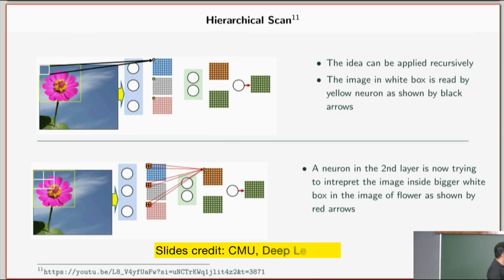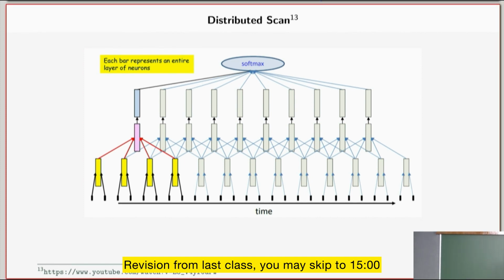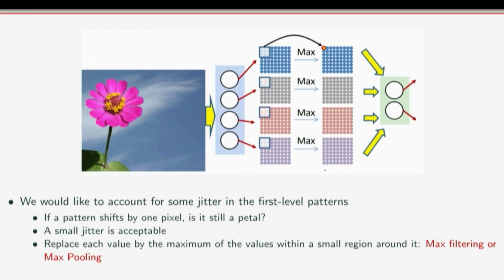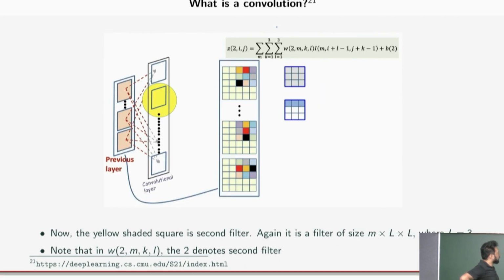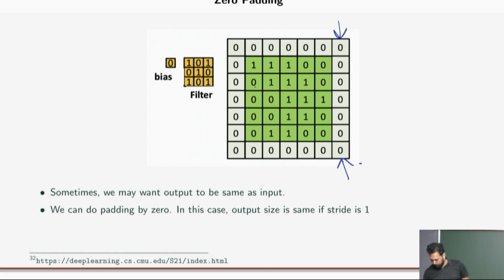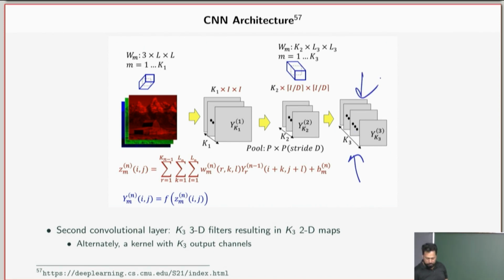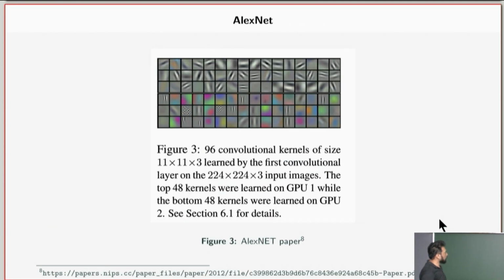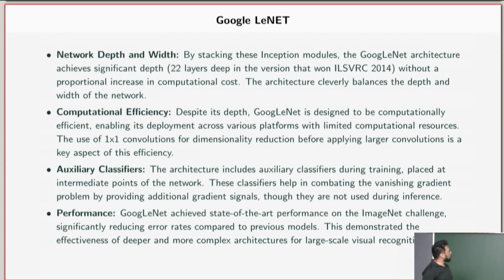Lecture-10 (HD): Mathematics of Generative Modelling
CNN part 2. Variants of CNN.